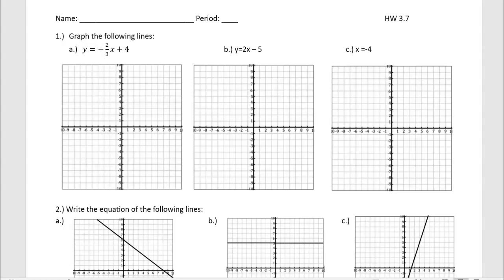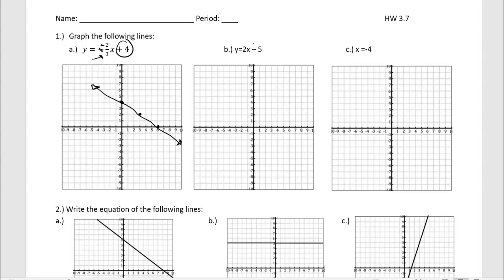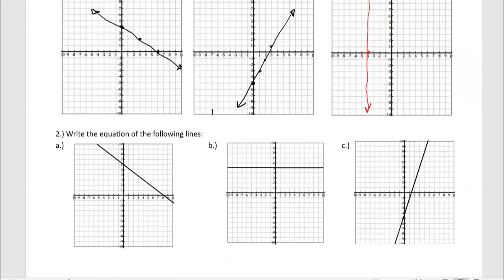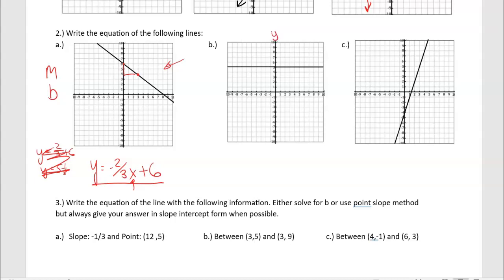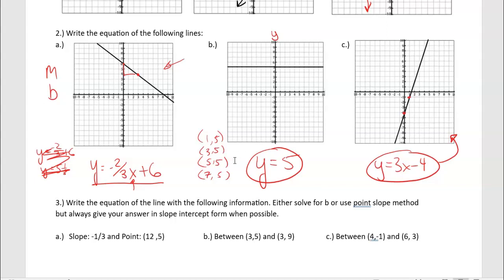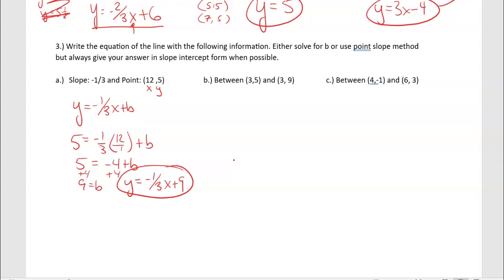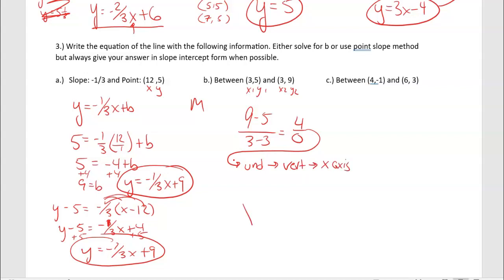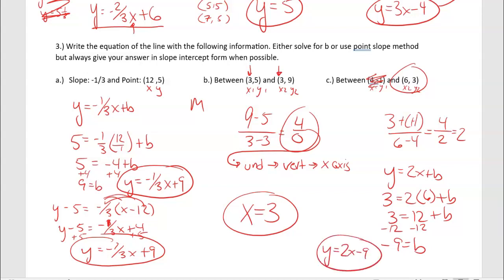HW 3 7 key